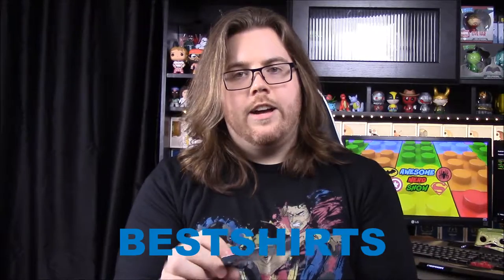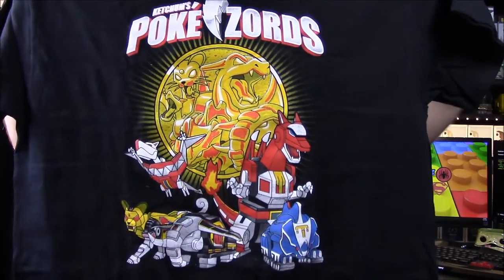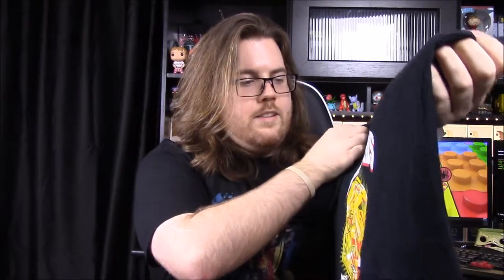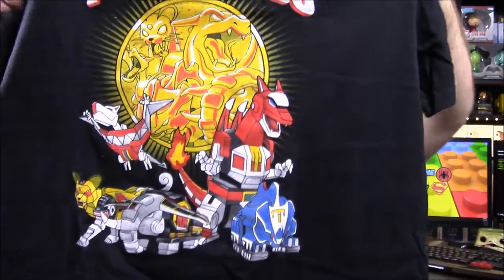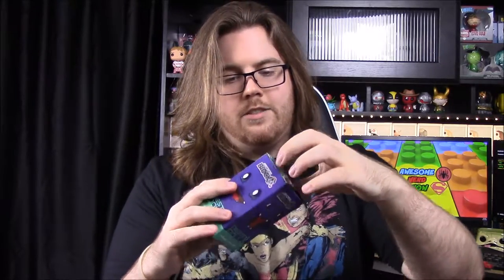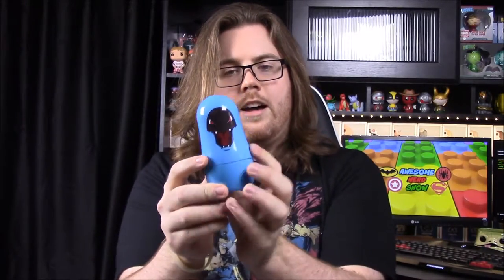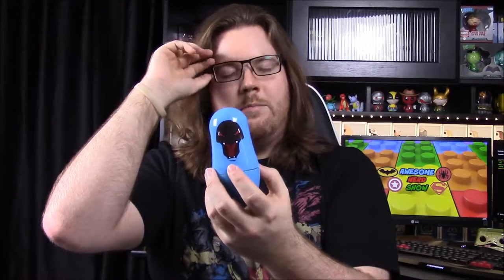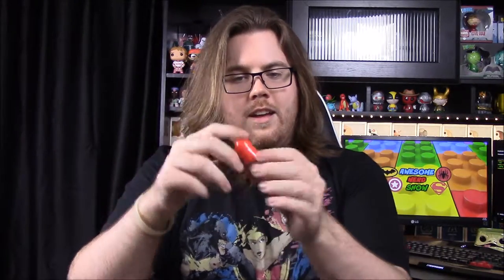Shirt Punch Mail Call!